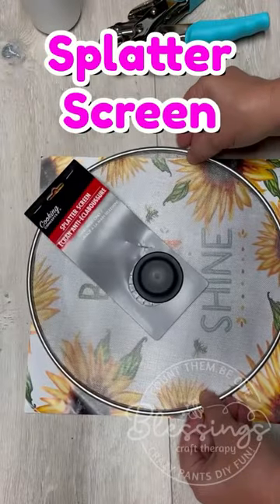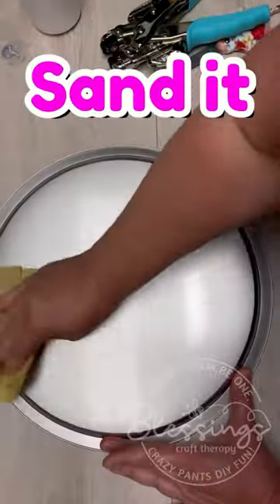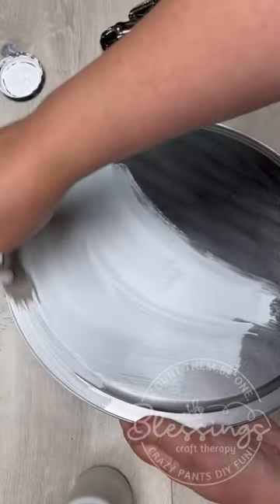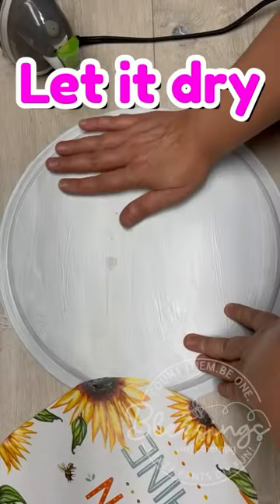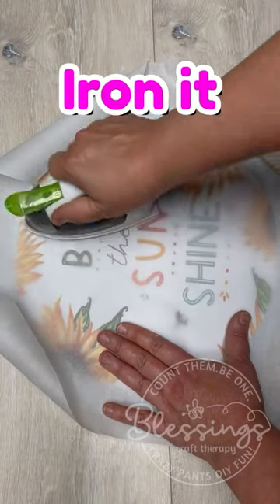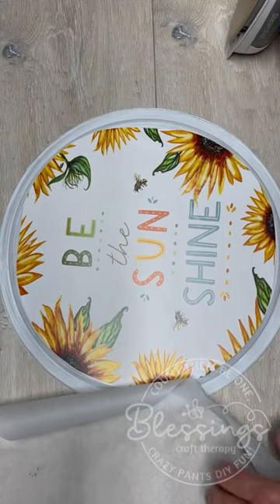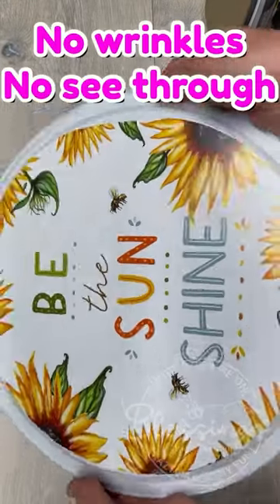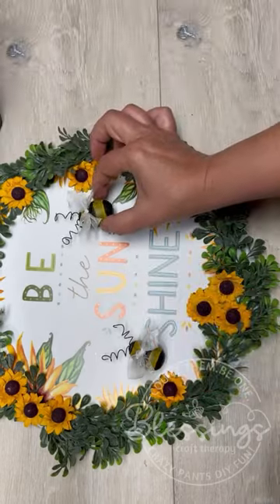Diy Dollar Tree Pizza Pan Sign Tips